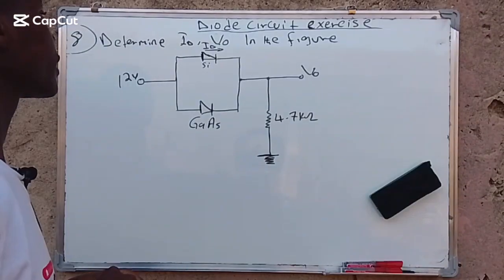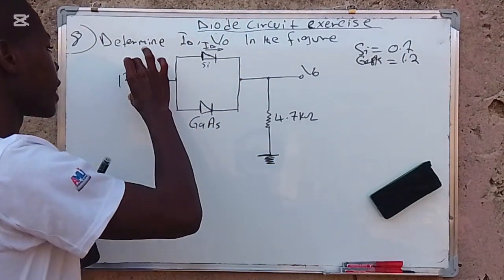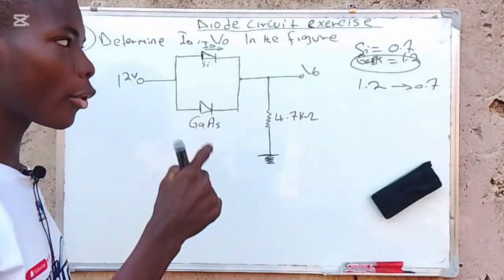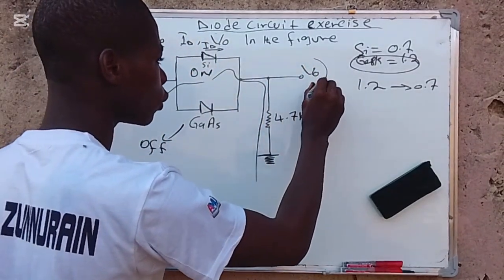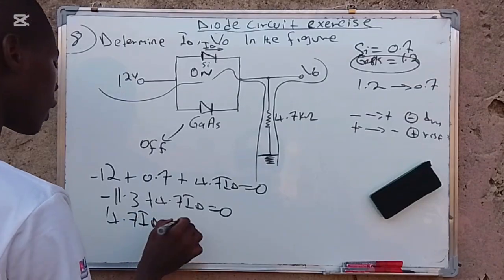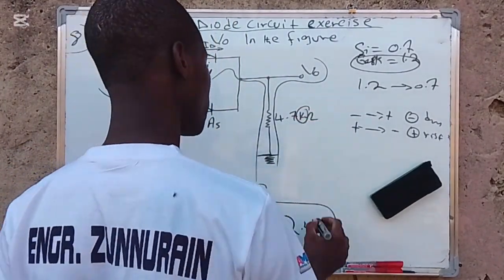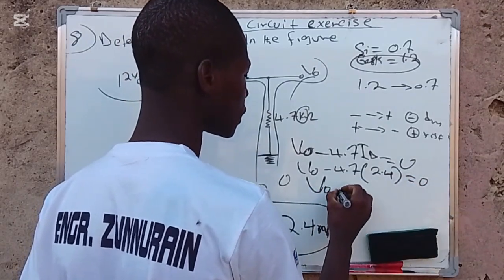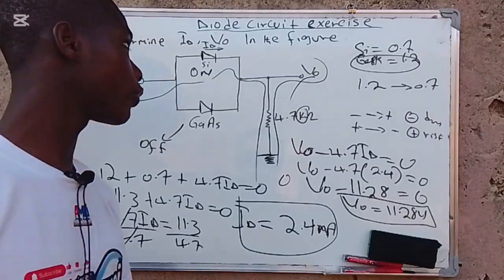Diode Circuit Analysis | Question 8 Fully Solved (Step-by-Step Tutorial)